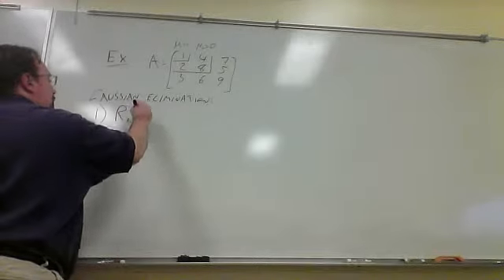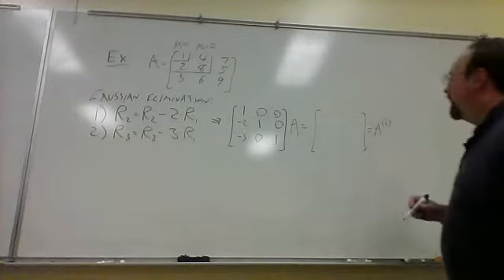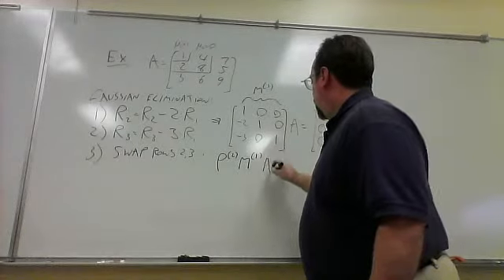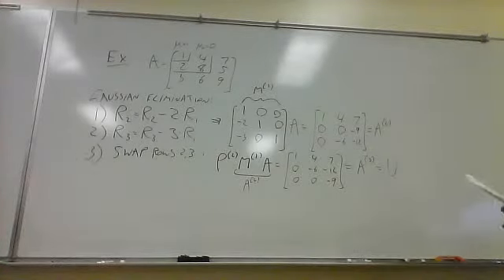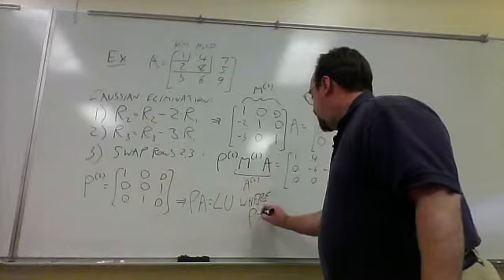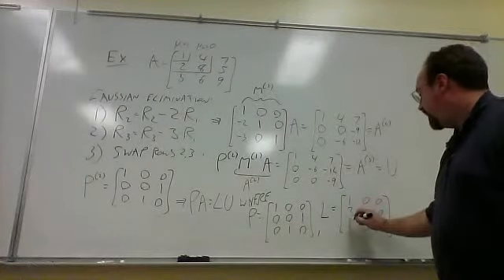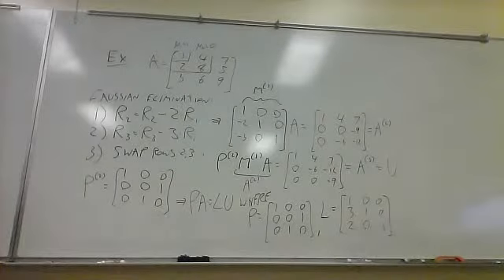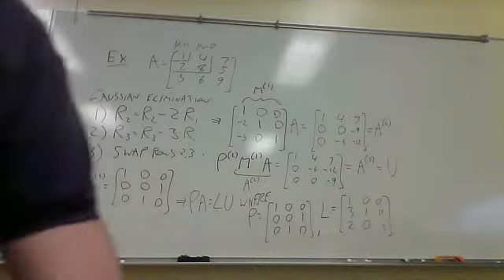MAT 610 USM 02/25/2015 (Part 2)